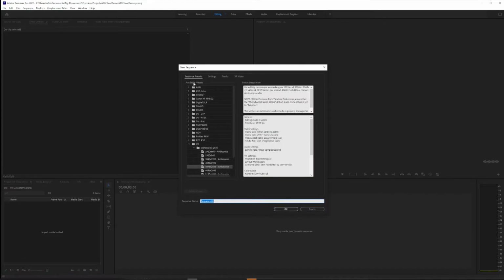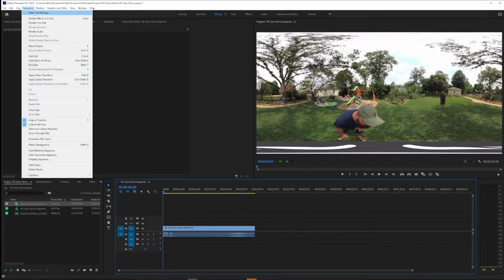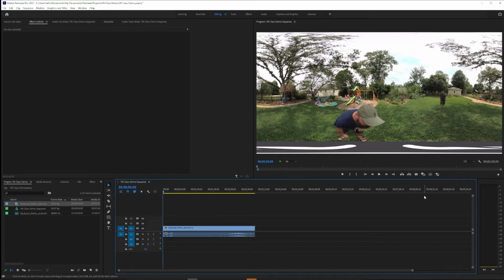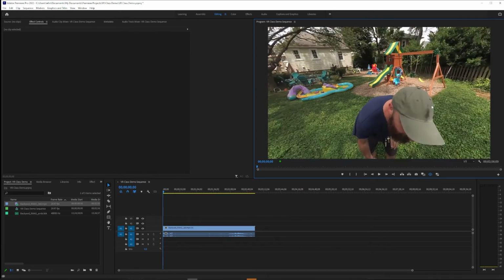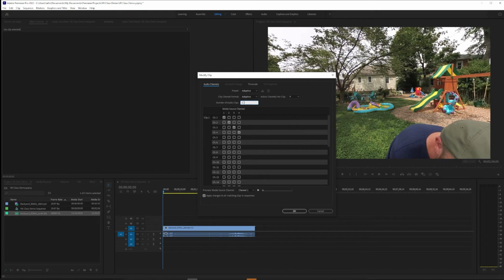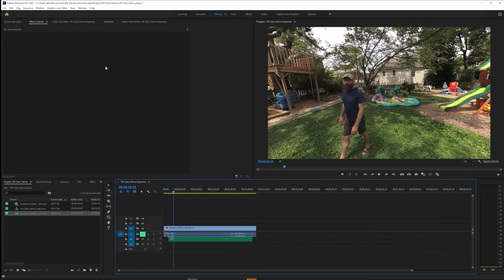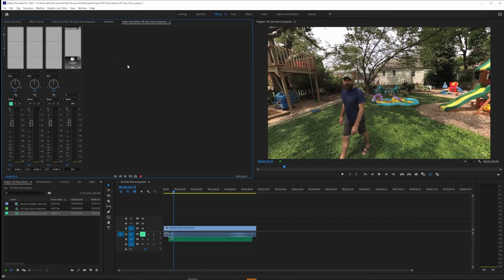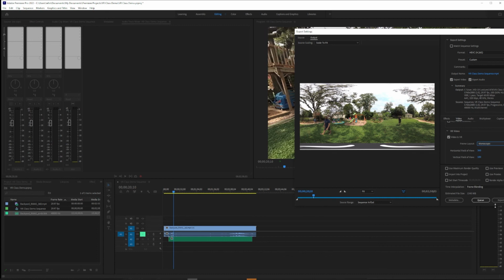Setting Up a VR Video Project with Ambisonics in Premiere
How to set up a Premiere project for 360 (or 180) VR video with ambisonic audio.